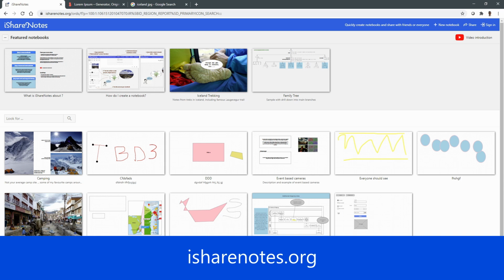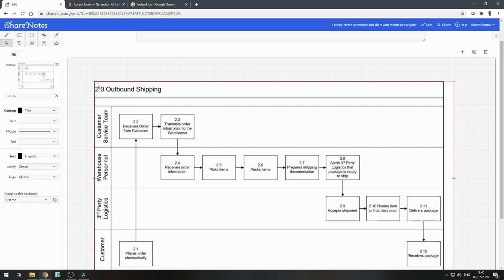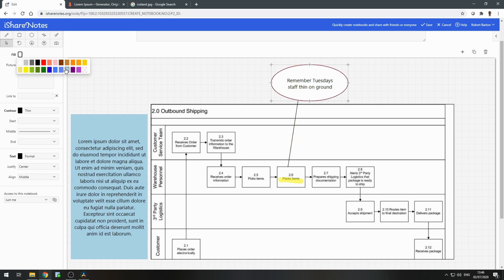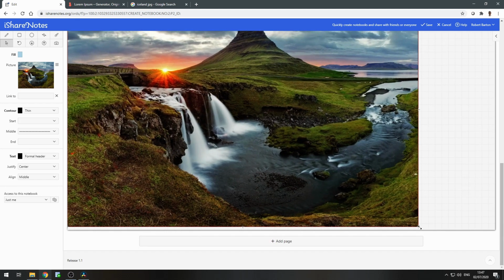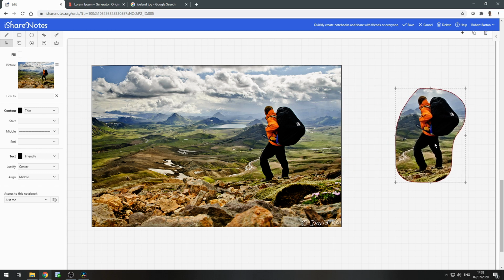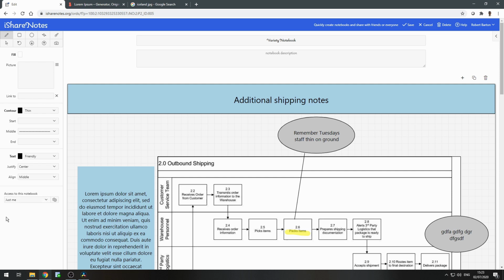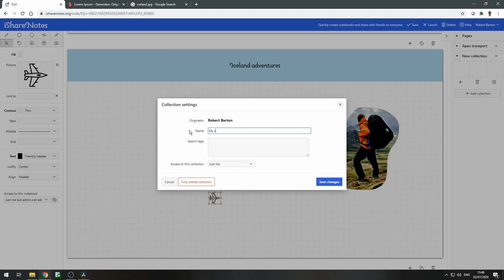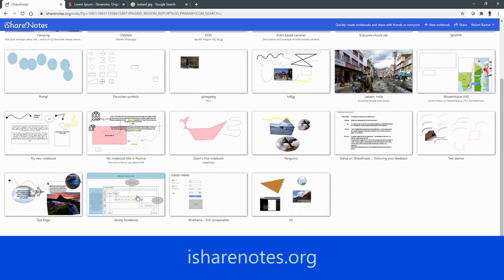iShareNotes Guide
Use iShareNotes.org for easily creating notebooks and sharing them with friends or everyone. This video gives a brief tour of the functionality and a flavour for what can be created